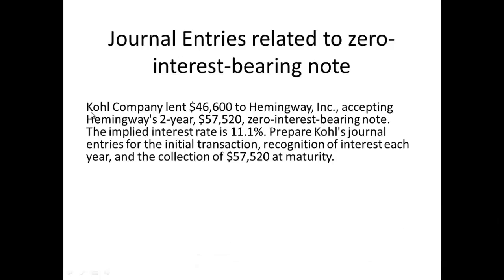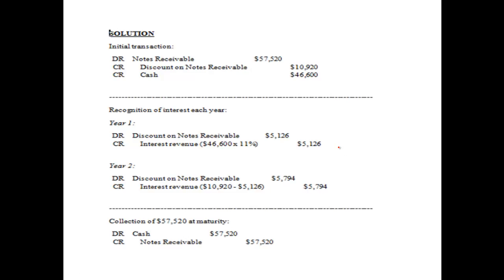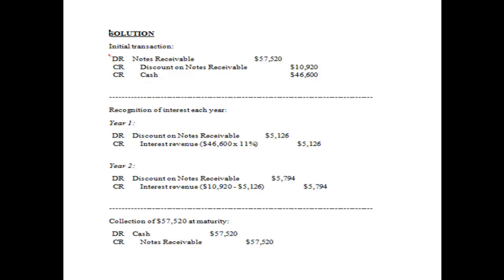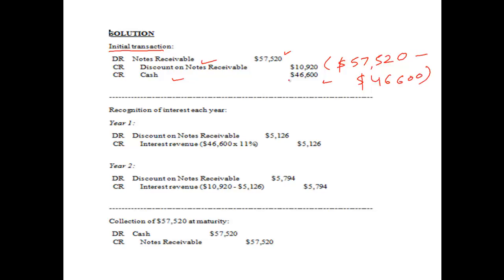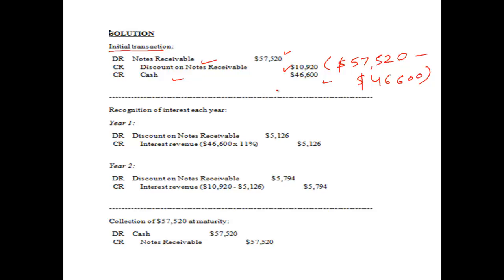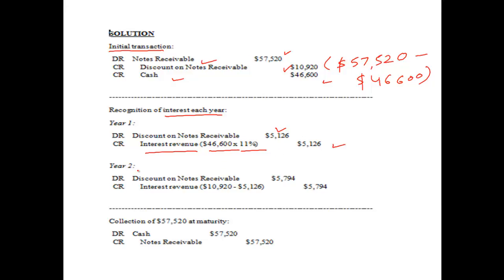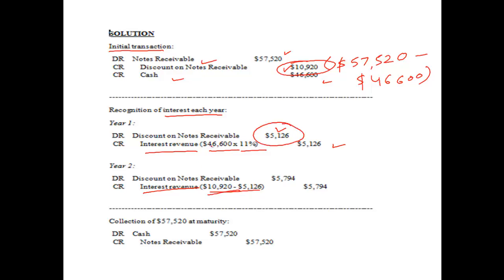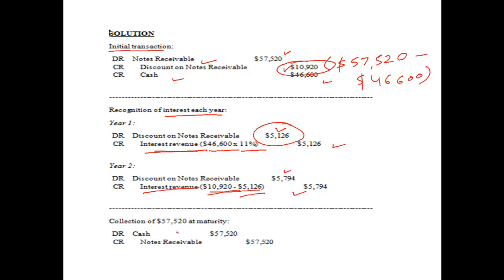Notes Payable - Zero Interest Bearing Note, Payable In Installment Payments, Capitalized Value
Journal entries for the initial transaction, recognition of interest each year, and the collection of face value at maturity.